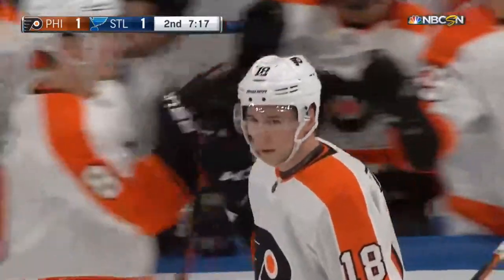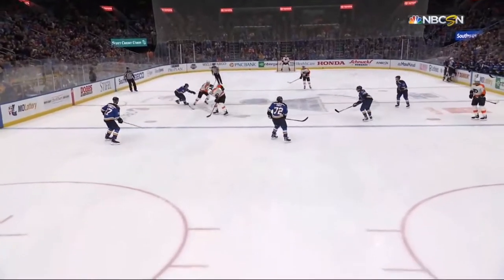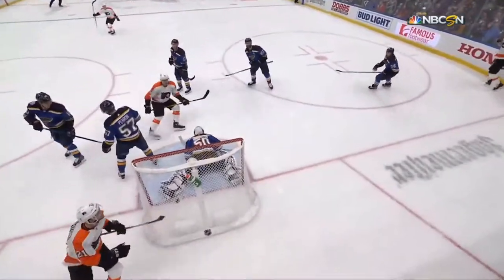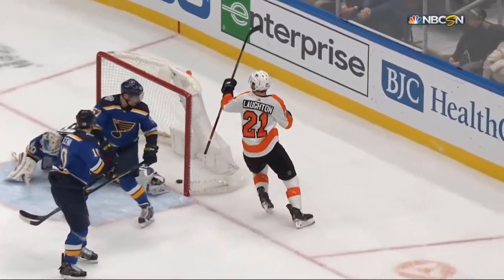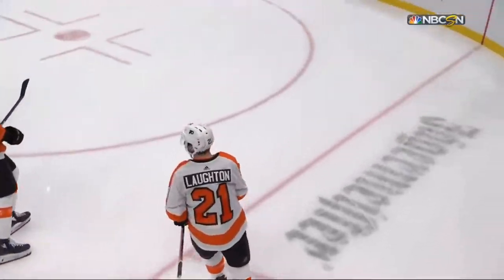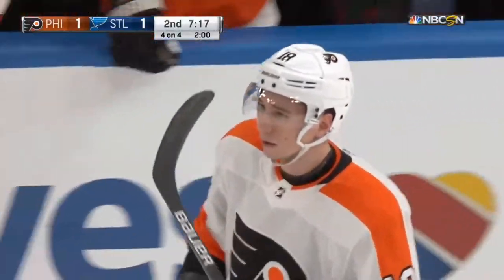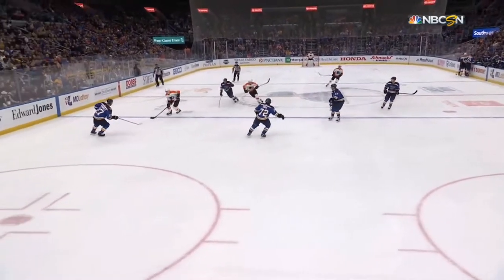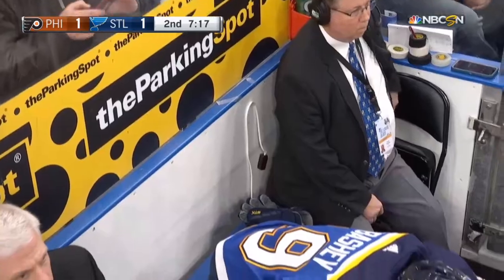Tyler Pitlick Goal - Philadelphia Flyers vs St. Louis Blues (1/15/20)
Tyler Pitlick attempts a wraparound shot that deflects into the net off the skate of a defender in front, getting the Flyers on the board! The greatest Flyers fan alive bringing you every Flyers goal on this channel!